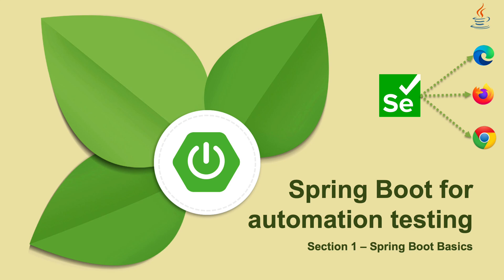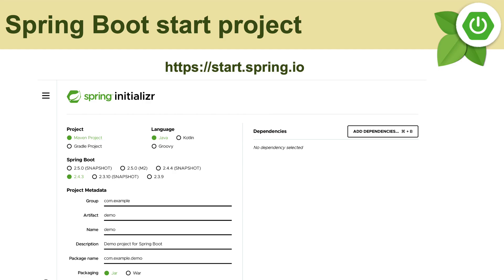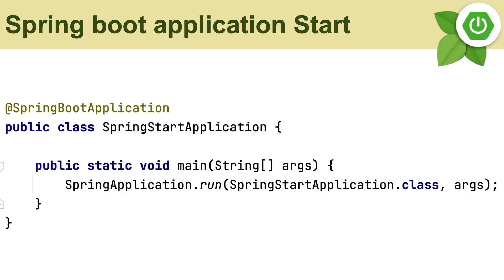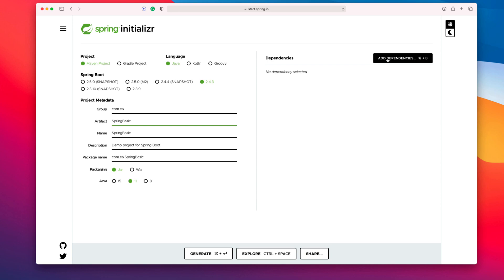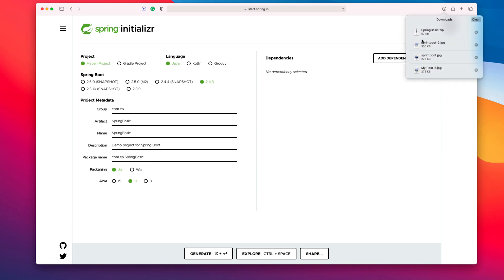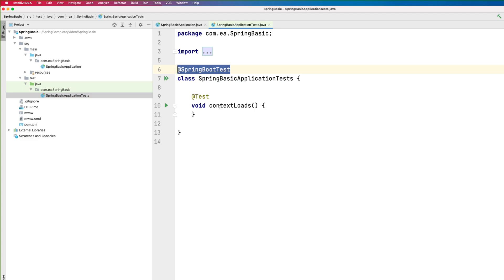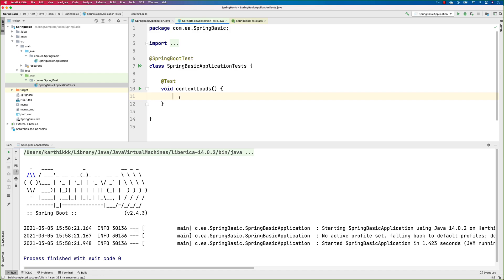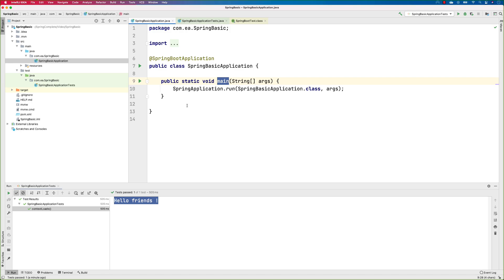Part 3 - Creating Spring boot project with Spring Initializr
In this video, we will discuss creating a simple Spring boot project with Spring Initializr and understand more about @StartSpringBootApplication